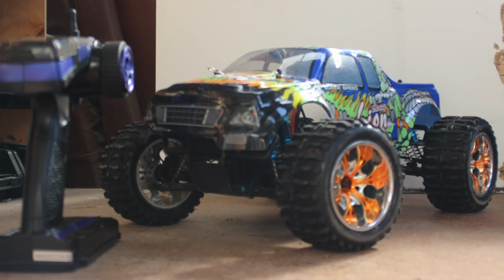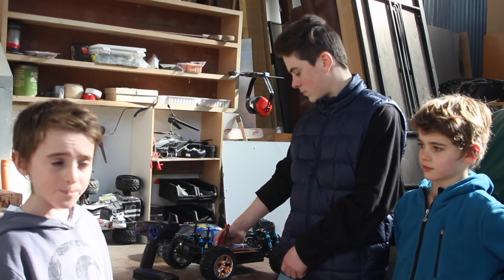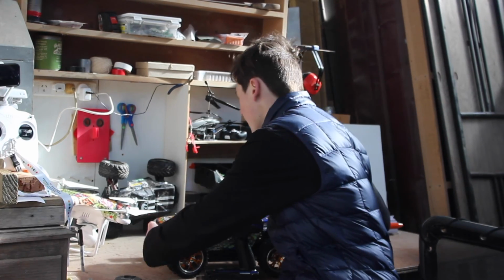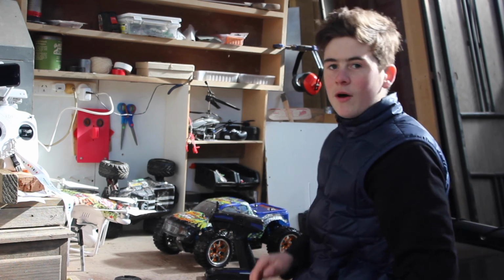HSP TRUCK- LION 60 K/PH MONSTER TRUCK! | RAZWATS RC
VERY GOOD RC CAR. It is 1/10 scale and goes up to 60km/h